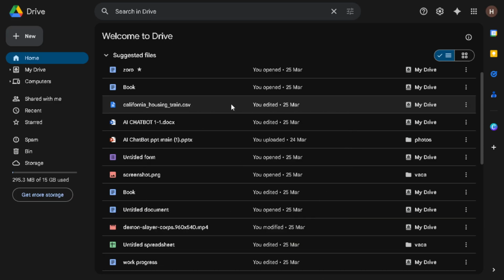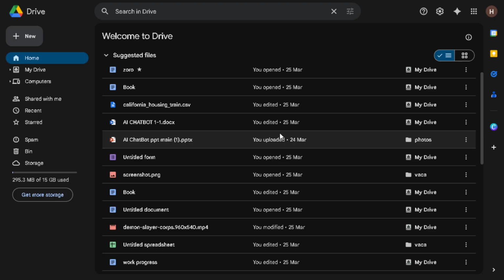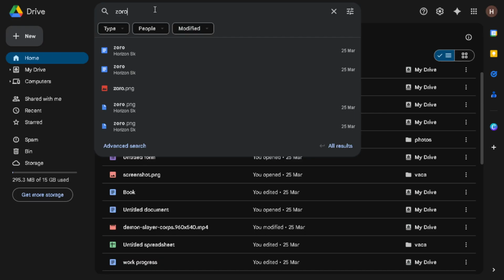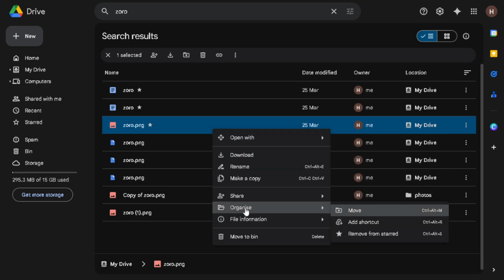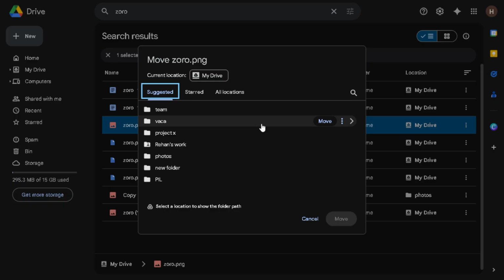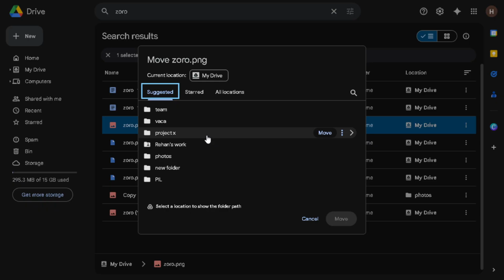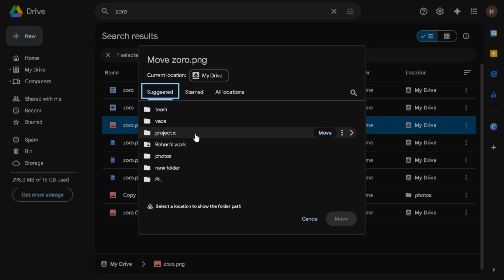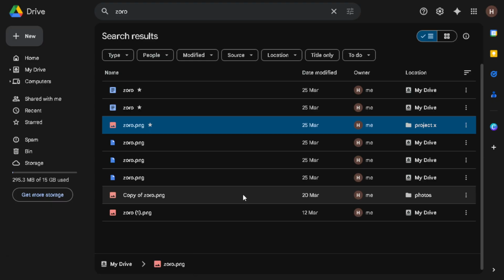How to Move Files into Google Drive Folders (Full 2026 Guide)